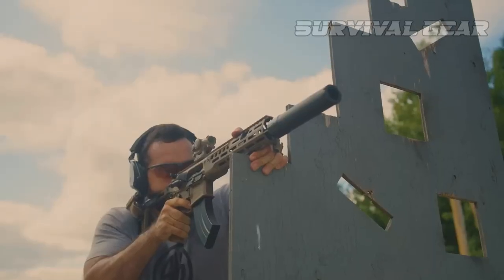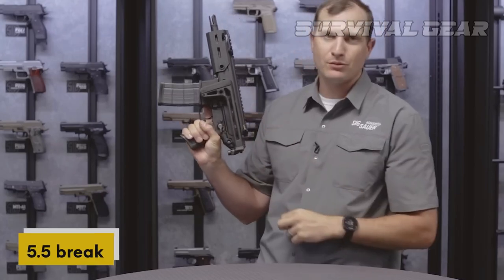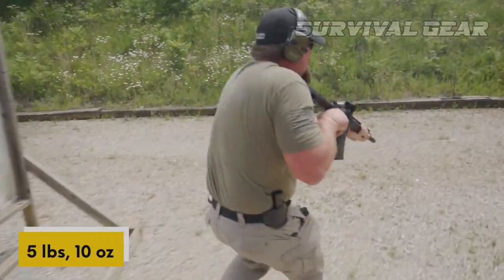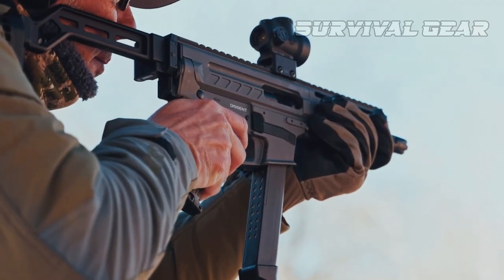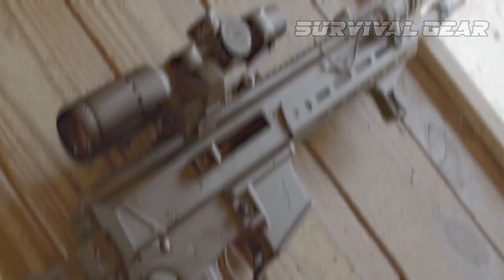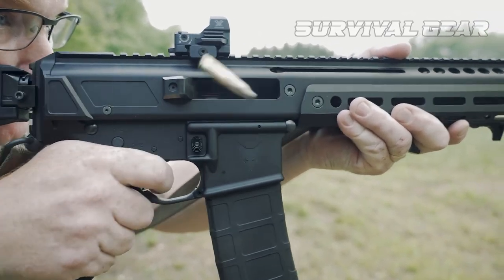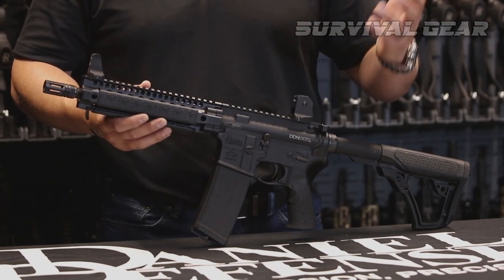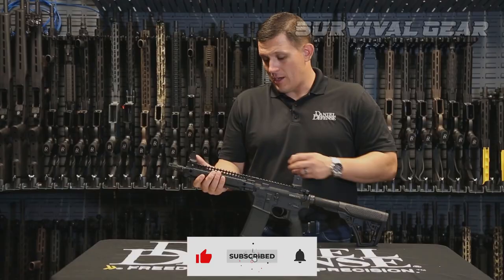10 Best .300 Blackout Pistols For 2023 - 300 BLK Review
10 Best .300 Blackout Pistols For 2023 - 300 BLK Review
Here’s a first look at the best .300 Blackout pistols in the market today.
Perfectly tailored to man the ramparts of your home the .300 Blackout  pistols are practically perfect in every way.  After all, the eminently suppressible, hard-hitting .30-caliber was tailored for such guns. In today’s video, we'll be showcasing the best 300 Blackout pistols on the market. From compact and concealable options to full-sized powerhouses, these firearms are sure to impress any gun enthusiast. So get ready to discover the top contenders in the world of 300 Blackout pistols.
 best 300 blk pistols 2023, top 10 .300 blk pistols, best 300 Blackout pistols, .300 blk pistol review.